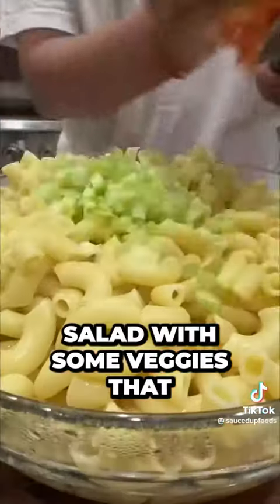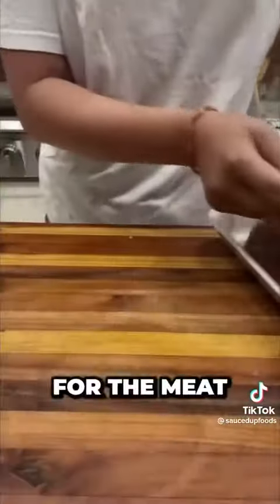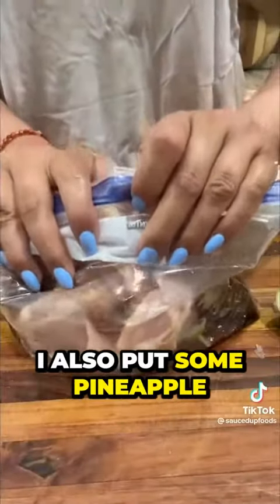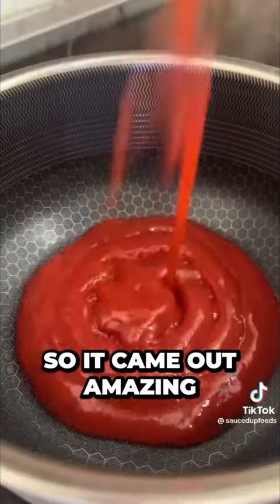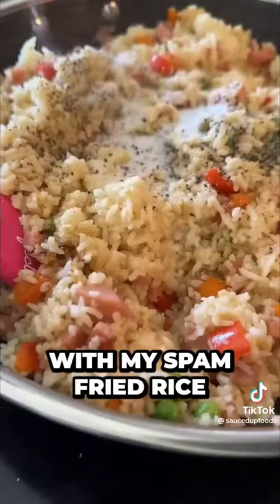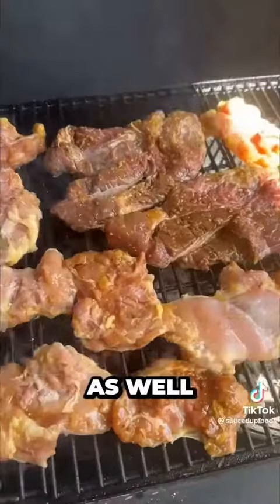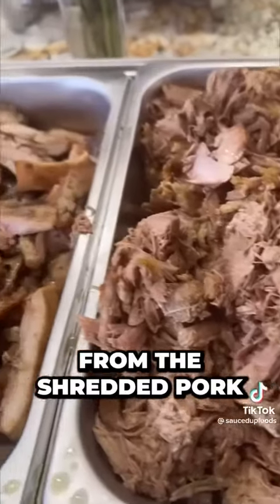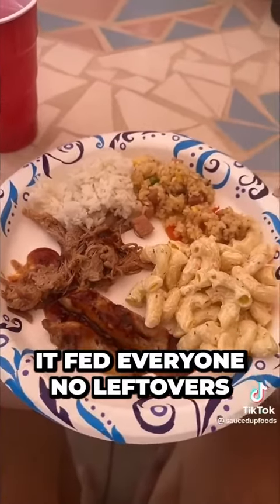Uncovering the Secret to a Hawaiian Barbecue Feast Under 120